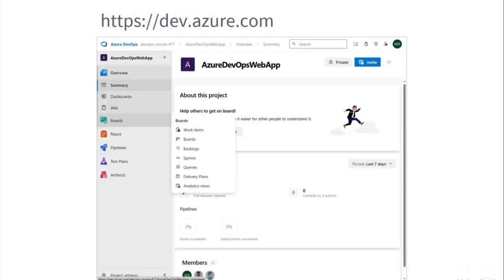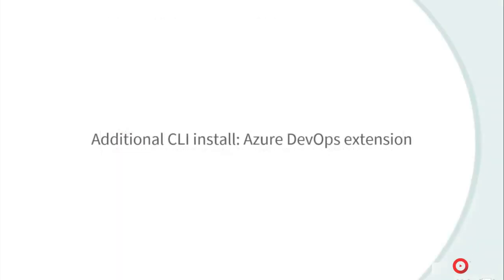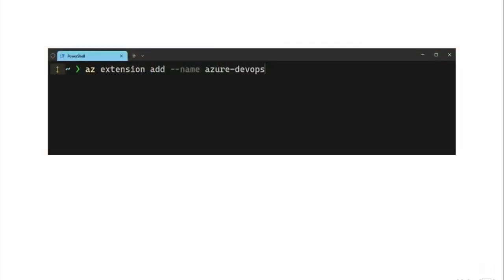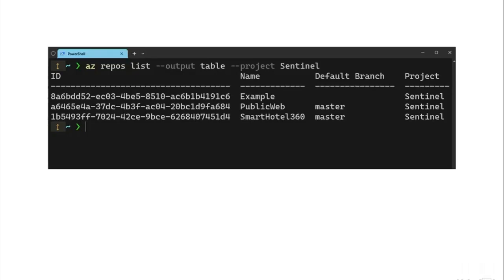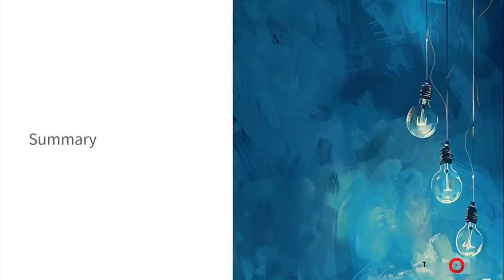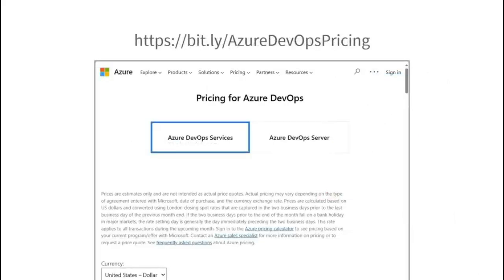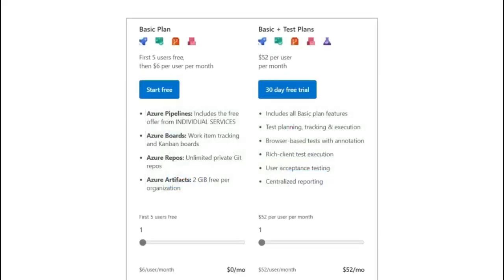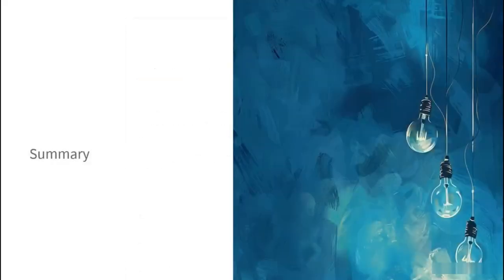02 | How to Access and Use Azure DevOps | Pricing Plan | Learn Azure DevOps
Are you new to Azure DevOps and wondering how to get started? In this video, we explain how you can access and use Azure DevOps in the easiest way. You'll learn how to use the Azure DevOps web portal, the command-line tool, and code editors like Visual Studio and VS Code. We also talk about the free plan, how to sign up, and which tools are best for beginners.

Whether you're planning projects, storing code, or working with your team, this video will help you understand the best ways to interact with Azure DevOps. No complex words, no confusing steps—just a simple guide to help you start your DevOps journey.